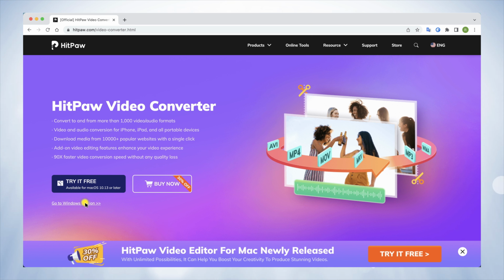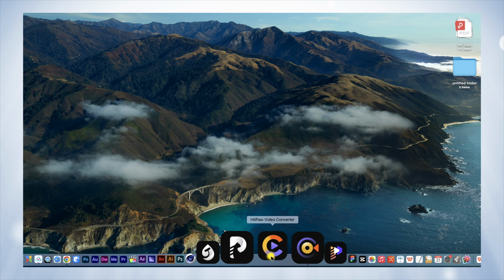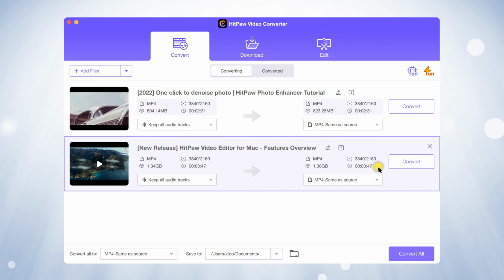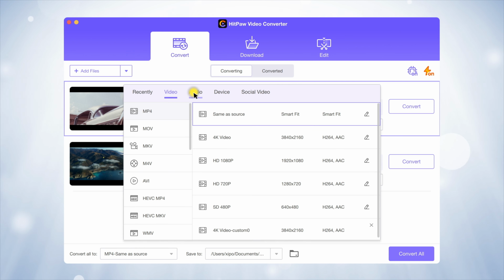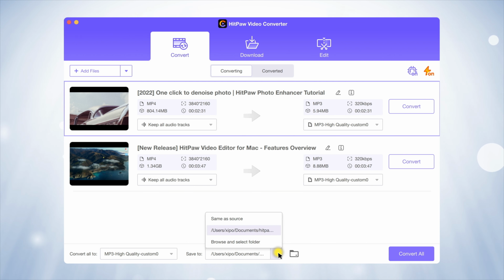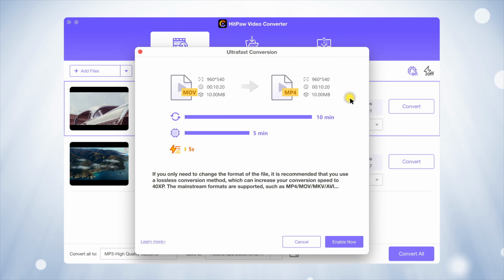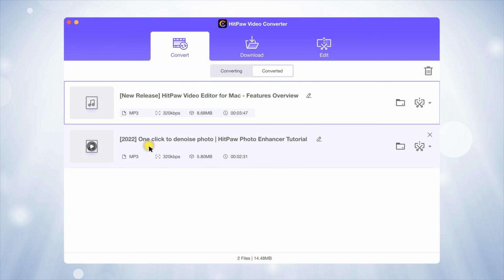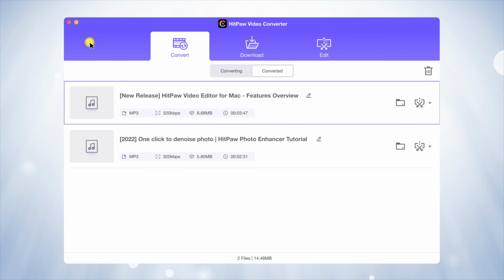[2024] 3 Steps to Convert MP4 to MP3 | HitPaw Video Converter Tutorial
In this video we will show you how to convert MP4 to high quality MP3 audio files in 3 steps!

Chapters:
0:00 Intro & Preview
0:57 Step 1. Import Video Files
1:12 Step 2. Choose the Target Format
1:38 Step 3. Start Converting